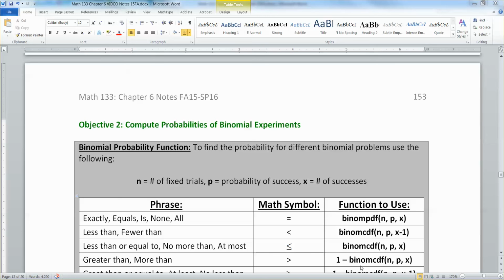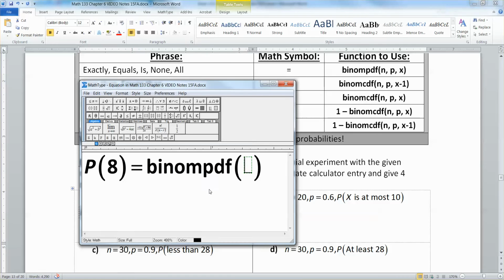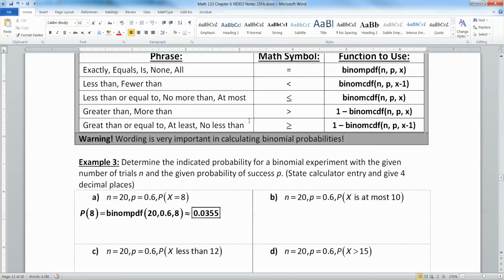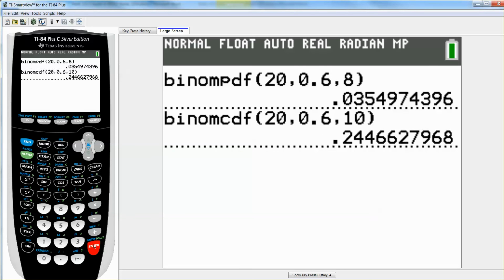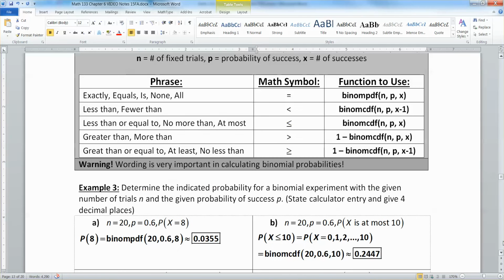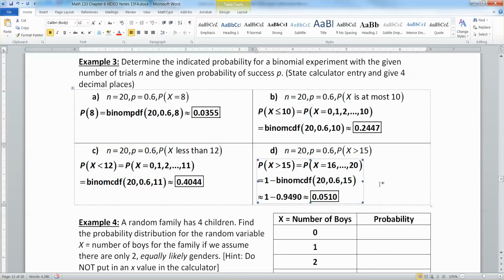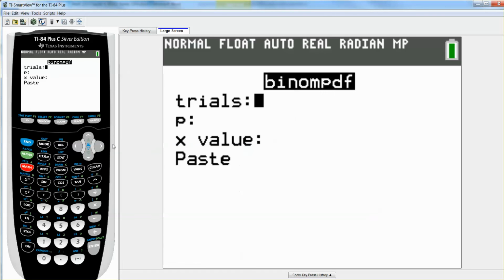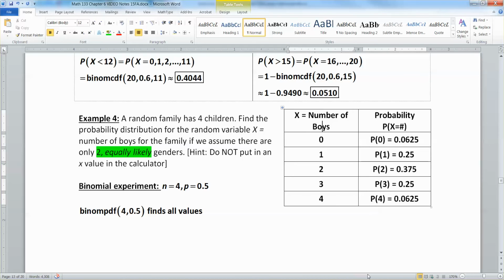6.2 - Part 4 of 8 - Math 133 Lectures WN16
Covers:
Binomial Probability Functions with the TI-84
Finding Binomial Probabilities